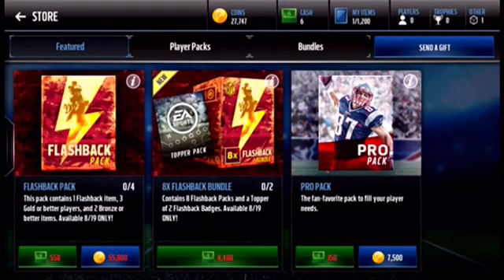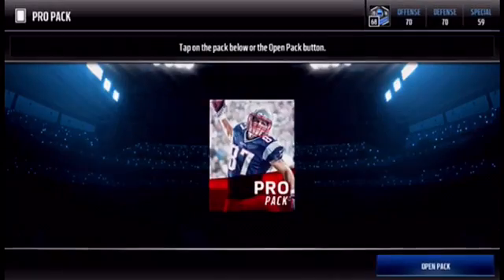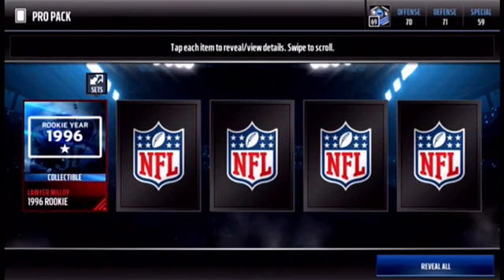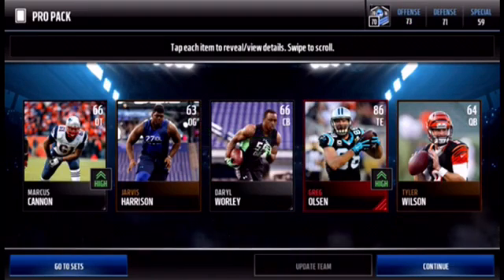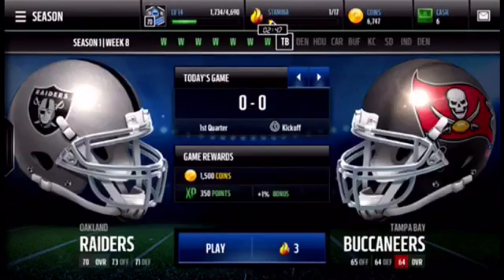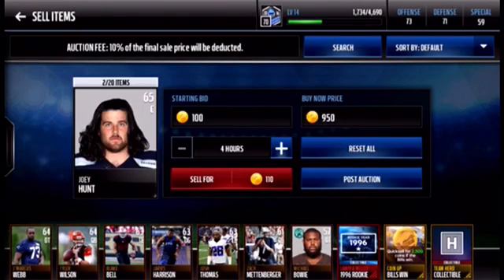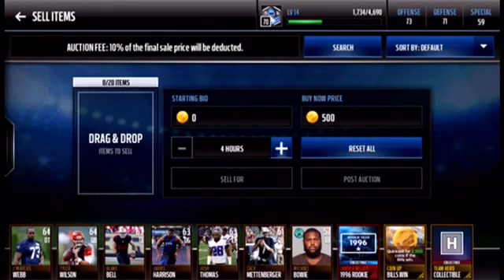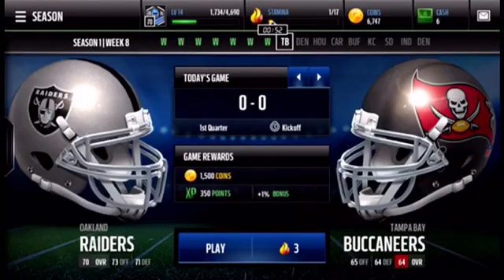ELITE PULLS (Tony)